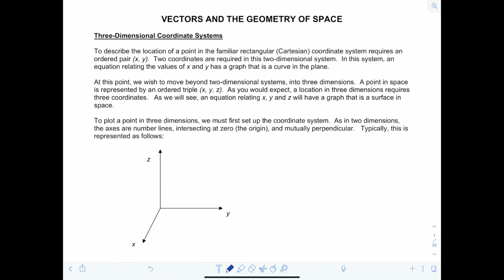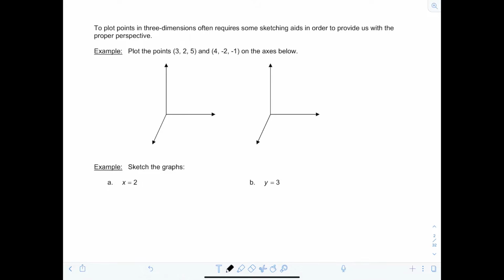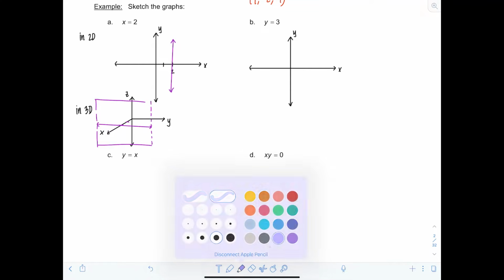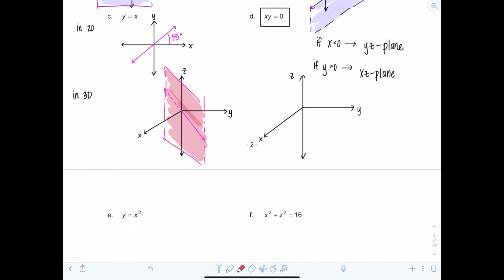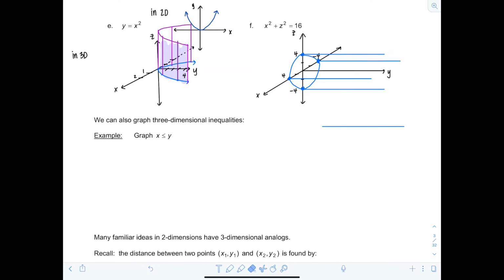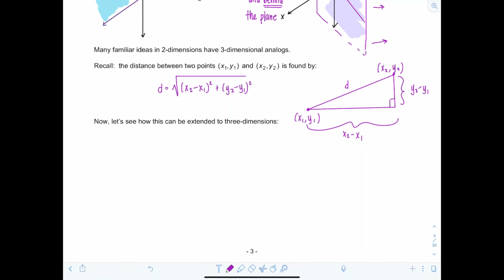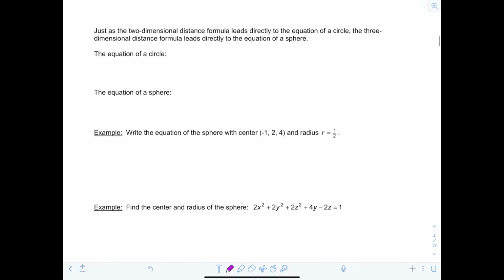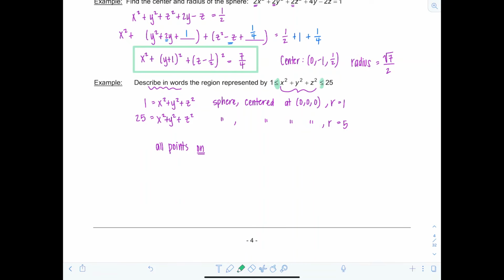Calculus 3: Three-Dimensional Coordinate Systems (Video #1) | Math with Professor V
An introduction to three-dimensional coordinate systems, plotting points and graphing surfaces in three space; the distance formula in three dimensions as well as the equation of a sphere.

xoxo,
Professor V

I'm also an Amazon influencer, so feel free to support and shop: